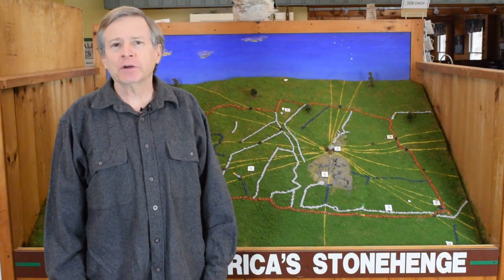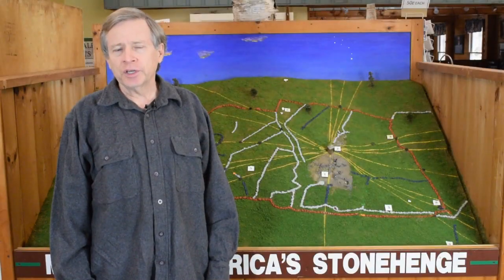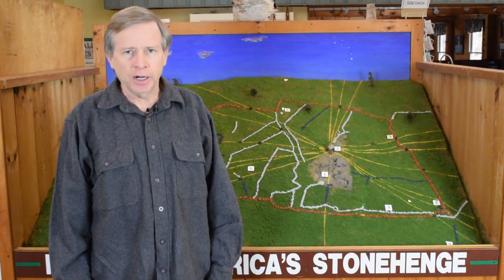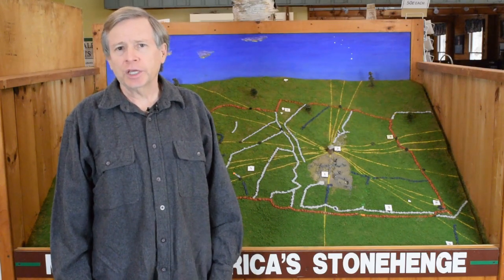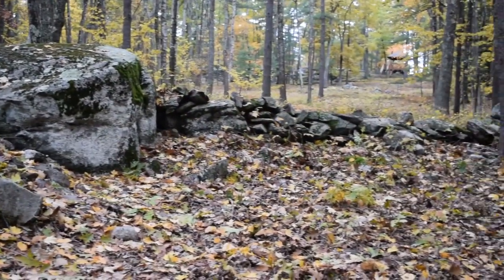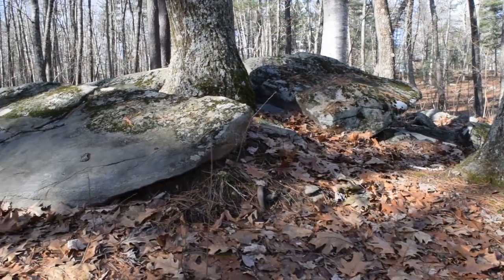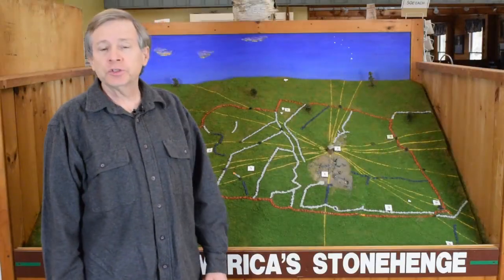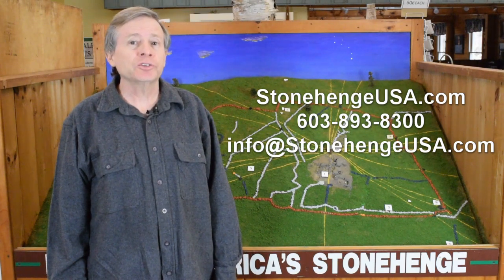3D Scale Model of America's Stonehenge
Dennis Stone talks about the 3D scale model that he made in 1977. He points out the various features of the model, such as the stone walls, standing stone monoliths, serpent walls, and quarry stones.